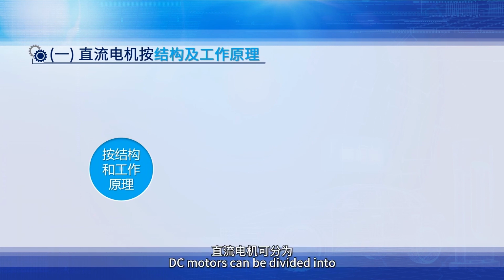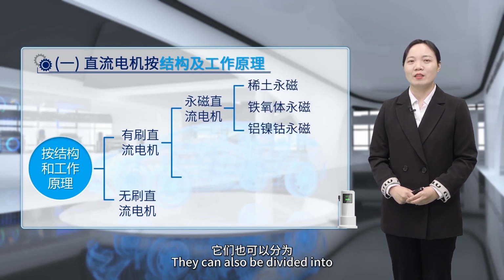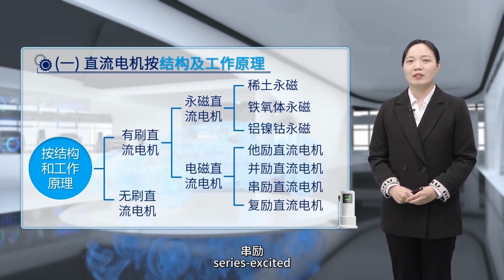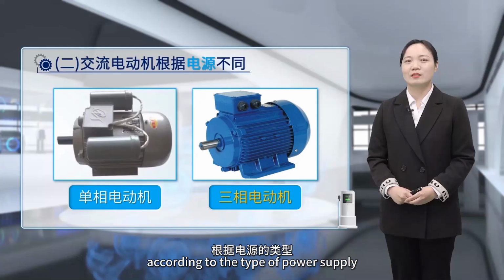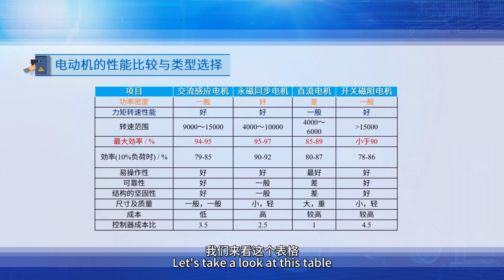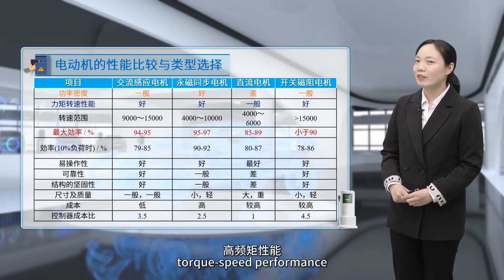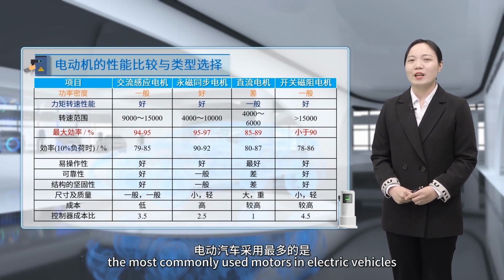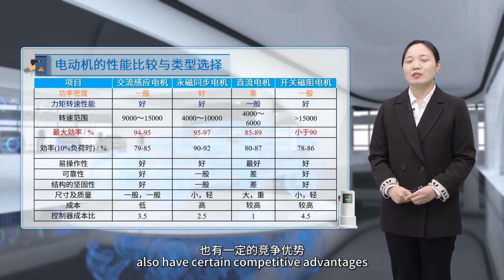2.2 The Classifications of Electric Motors Used in Electric Vehicles